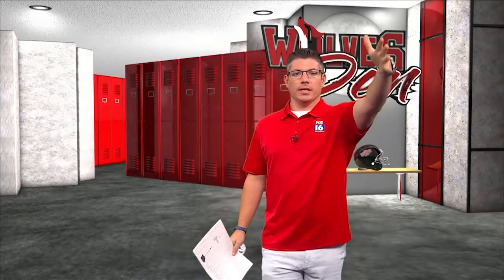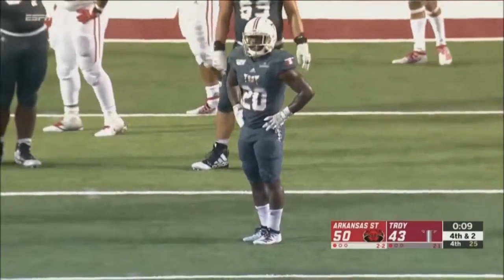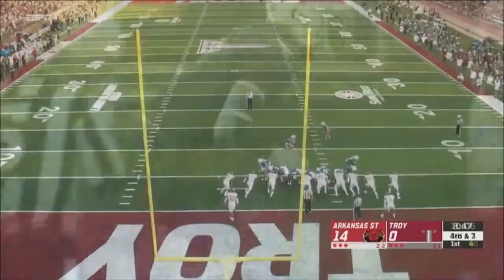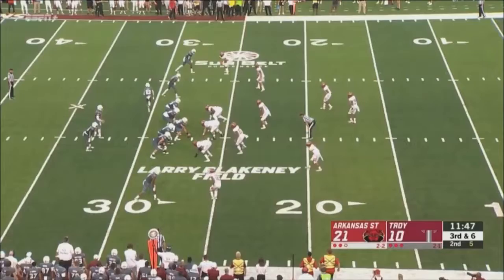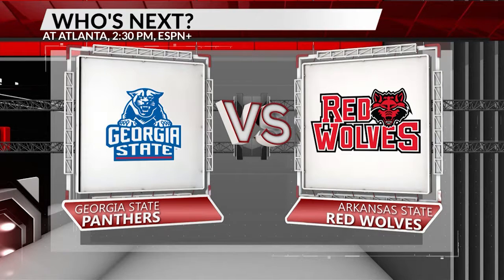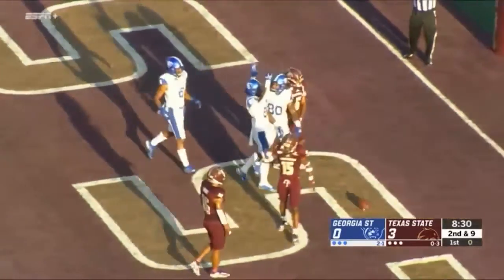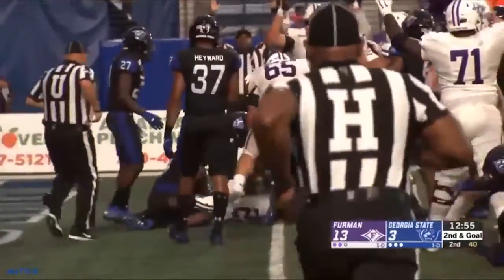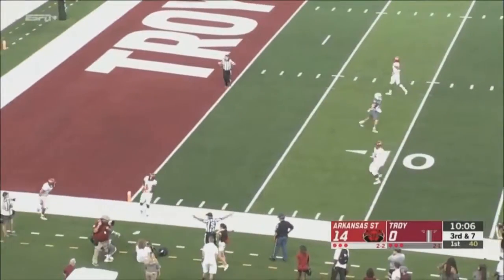Wolves Den for Oct. 1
Fox 16's Jay Bir is joined by RedWolfReport's Chase Gage to talk about the Red Wolves big win against Troy and to look ahead towards the team's game against Georgia State.